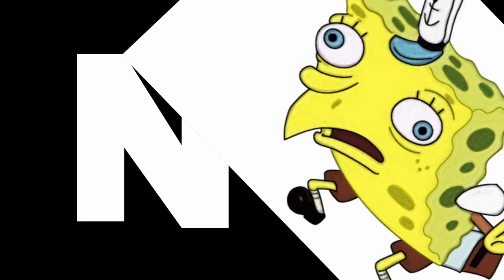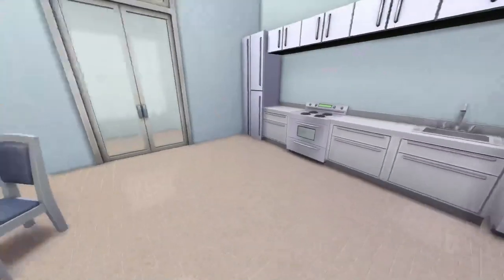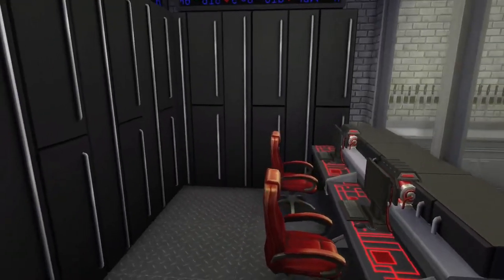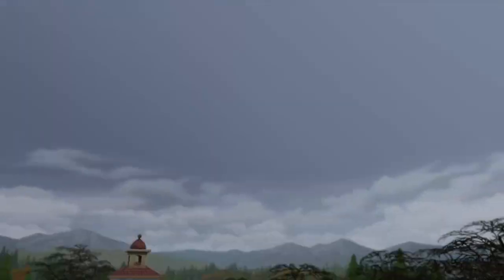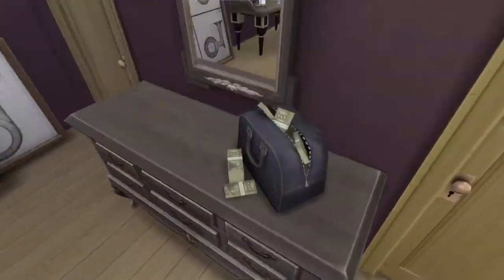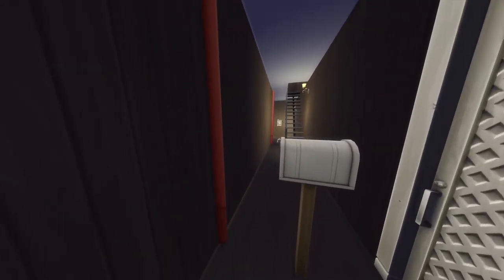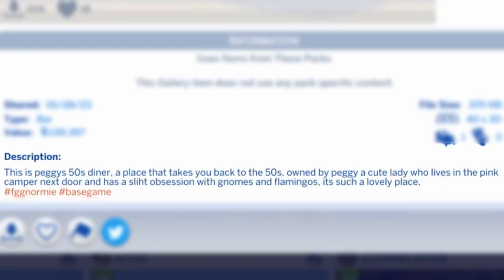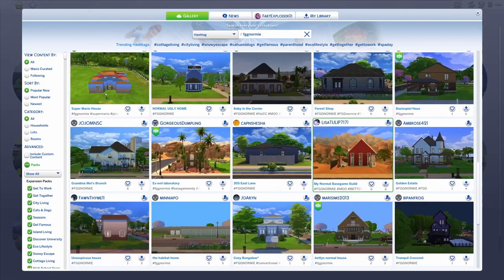DELETE YOUR SIMS PACKS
YOU DO NOT NEED THEM ANYMORE, and these Sims 4 builds prove it!

0:00 - Intro
0:16 - The 100 Baby Hospital
9:53 - The Vineyard
15:03 - WHY DOES IT HAVE A BASEMENT
20:56 - The 50s Diner

💚EA Gallery ID: FartExploder01